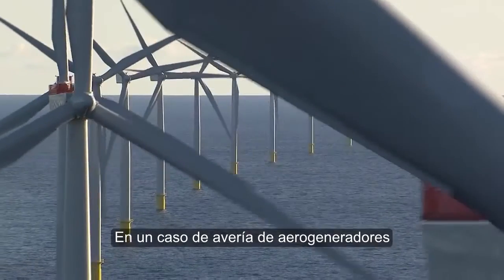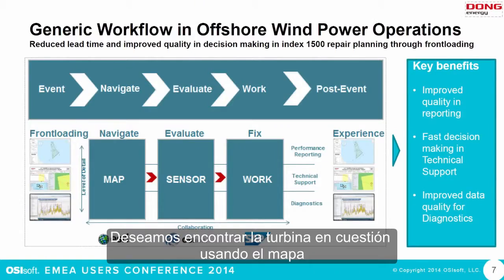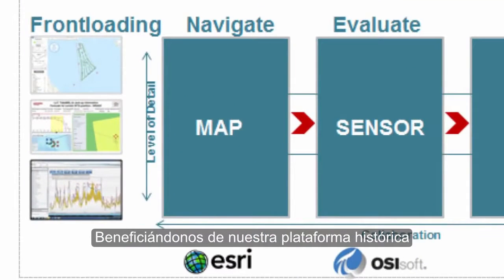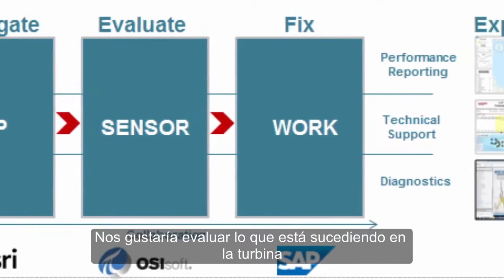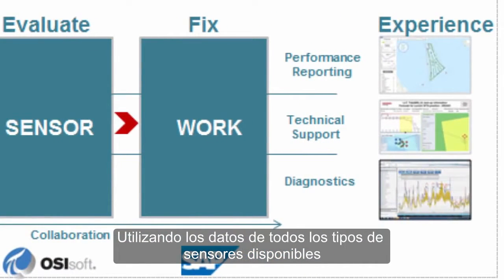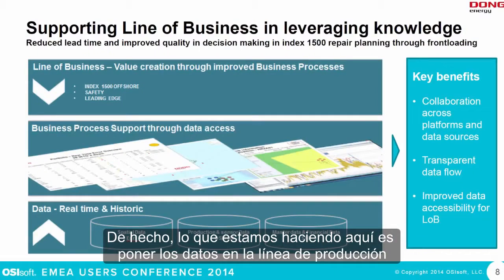OSIsoft - Cómo DONG Energy ahorrara millones de euros en OPEX